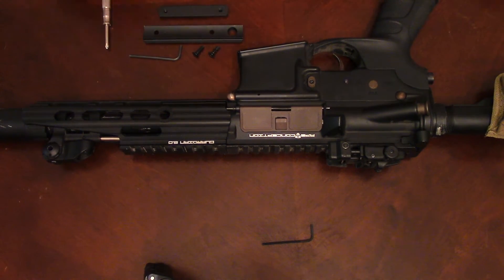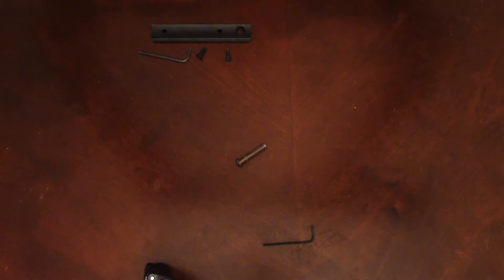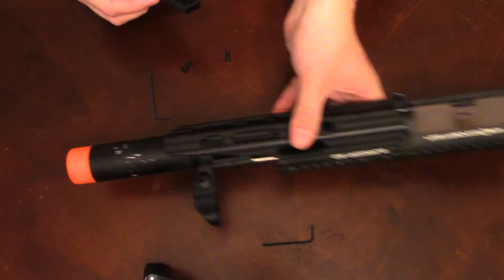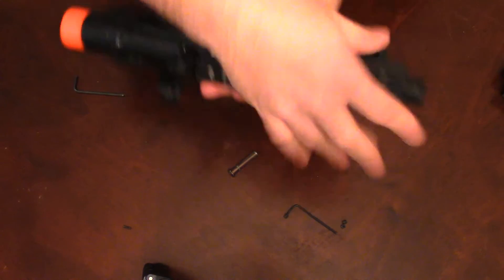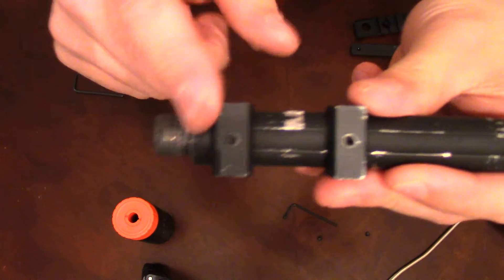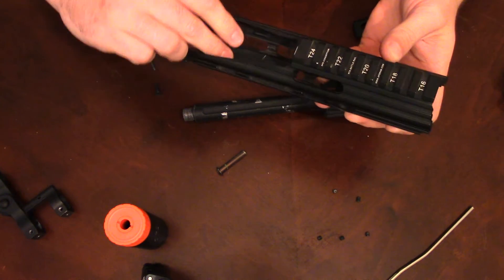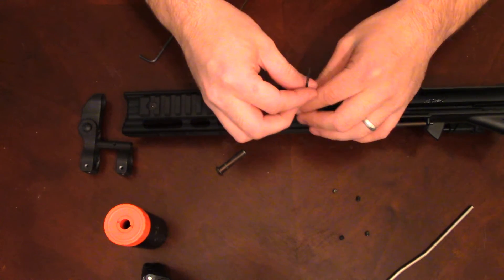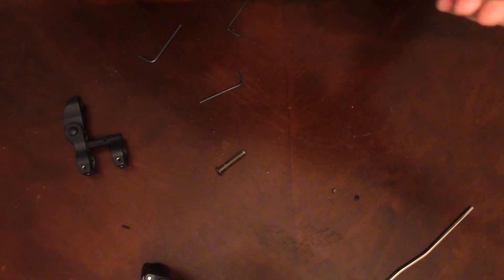aps asr 112 rail transform system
sorry for the cut off at the end my camera ran out of memory.